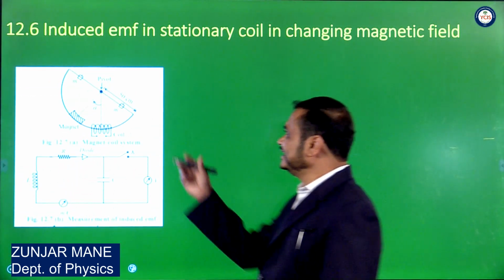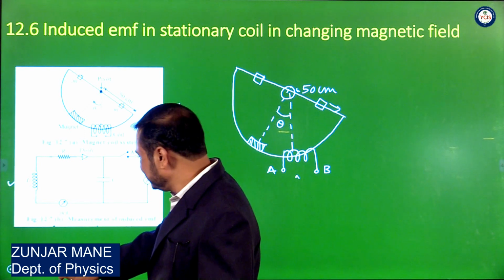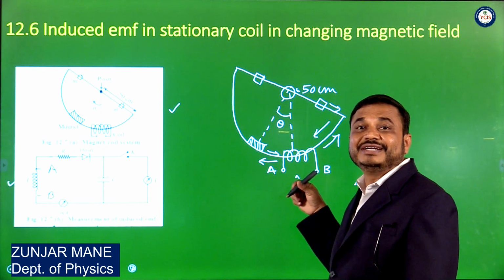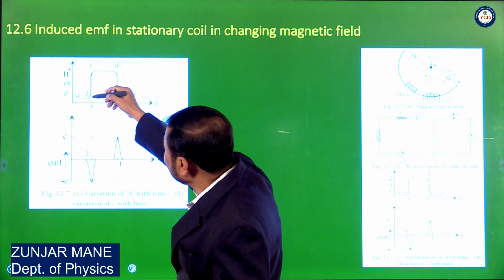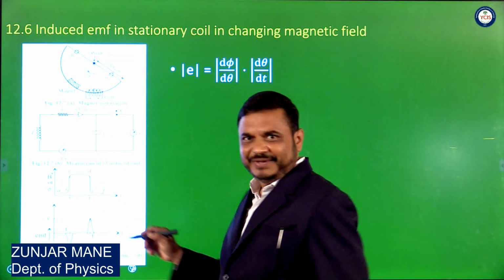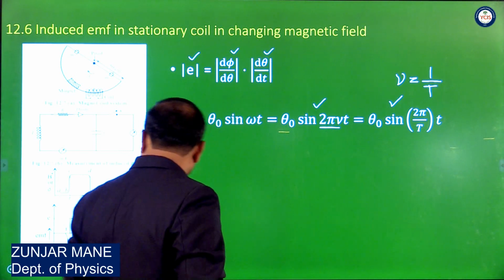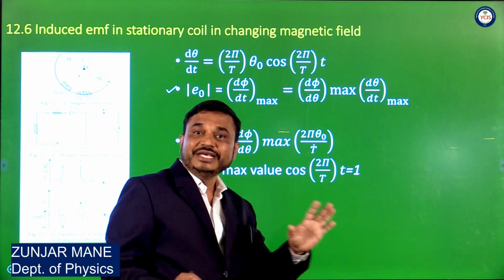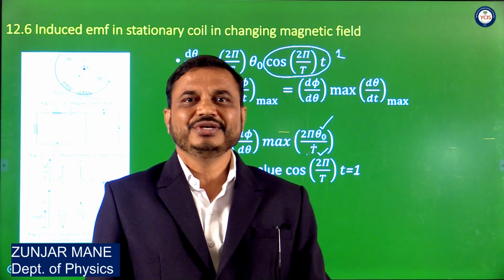Electromagnetic Induction Lecture 5